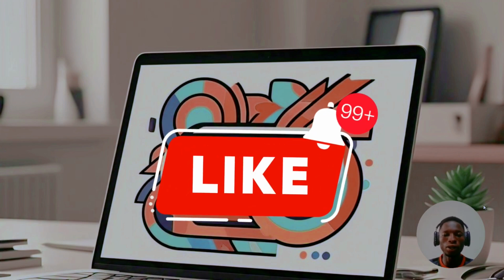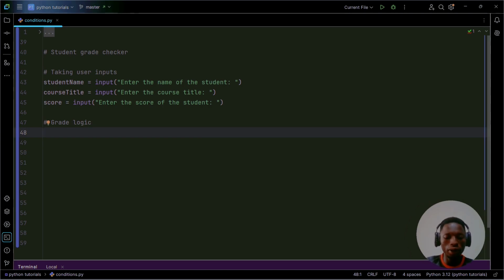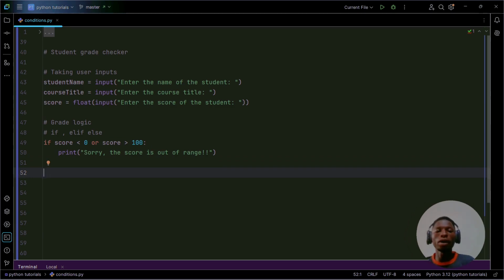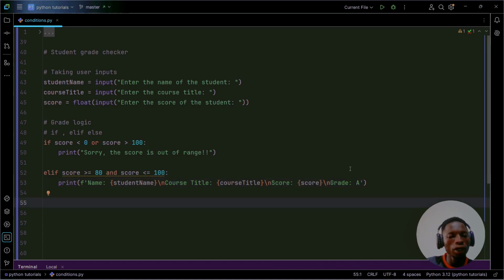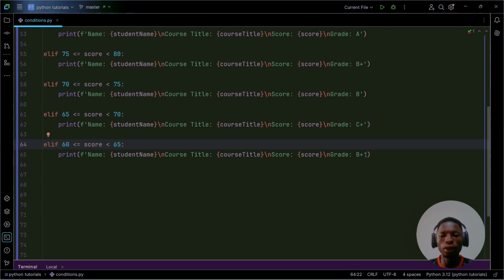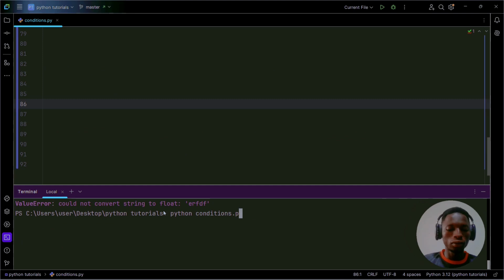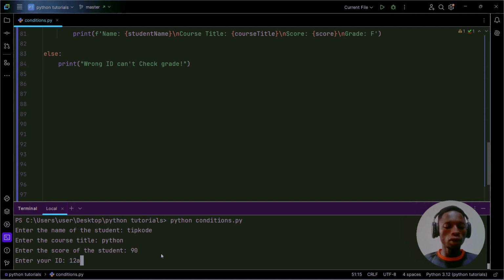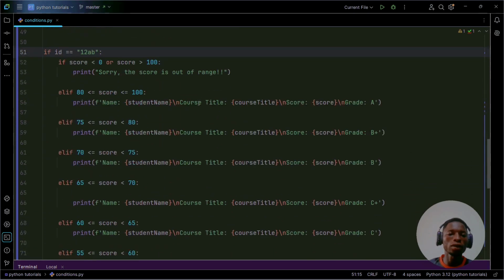#5. Conditional Statements in Python, Student Grading System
Learn how to use conditional statements in Python with a practical example of a student grading system!

In this tutorial, we'll cover the basics of conditional statements, including if-else statements, nested if statements, and more. You'll learn how to apply these concepts to real-world problems, such as calculating student grades.

By the end of this video, you'll be able to:

- Understand the basics of conditional statements in Python
- Use if-else statements to make decisions in your code
- Apply nested if statements to complex problems
- Build a simple student grading system using Python

Perfect for beginners and intermediate learners, this tutorial is designed to help you improve your Python skills and apply them to practical problems.